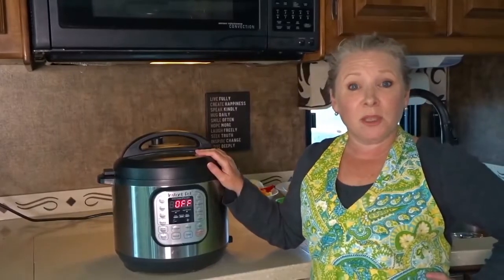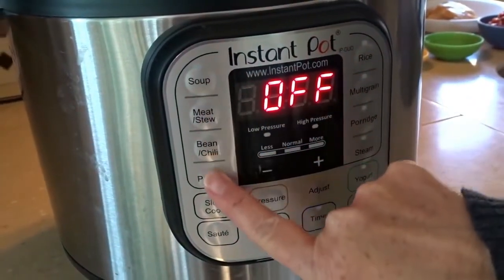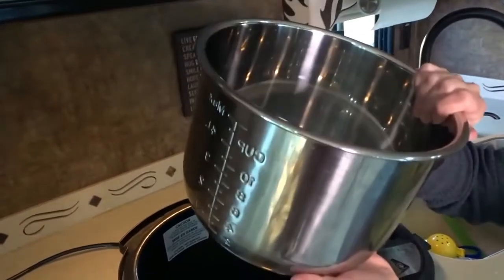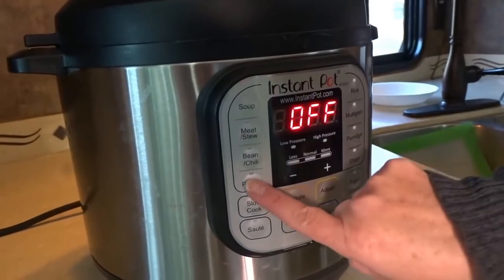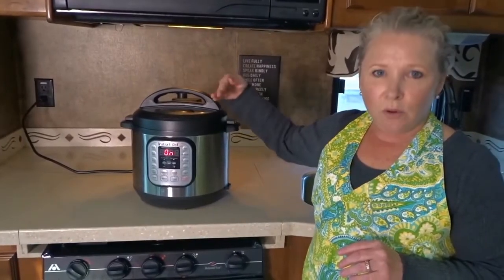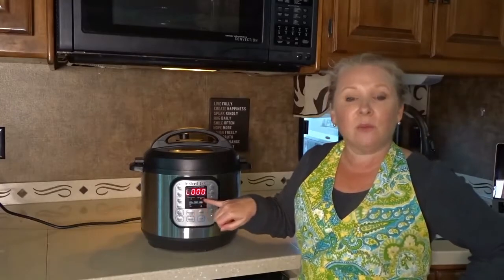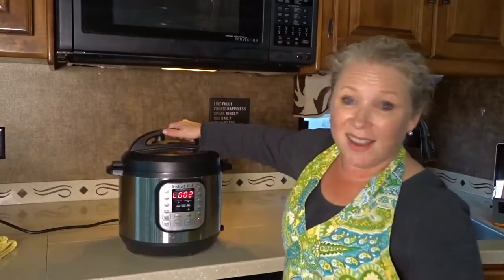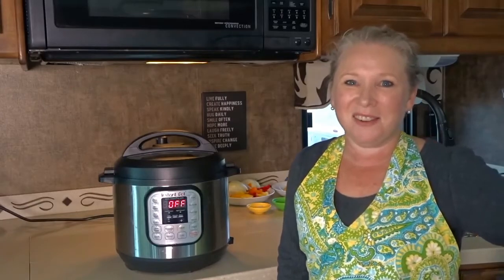Instant Pot Duo 7-in-1 Electric Pressure Cooker, Steamer, Saute, Yogurt Maker, and Warmer, 5.7L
Instant Pot Duo 7-in-1 Electric Pressure Cooker, Slow Cooker, Rice Cooker, Steamer, Saute, Yogurt Maker, and Warmer, 5.7L, 14 One-Touch Programs:

BENEFITS OF INSTANT POT DUO 7-IN-1 ELECTRIC PRESSURE COOKER:
Saving Time & Energy:
Electric pressure cookers are energy efficient kitchen appliances, second only to microwaves. There are two major factors that contribute to Instant Pot’s energy efficiency:

The cooking chamber (the inner pot) is fully insulated, so the cooker does not need to exert as much energy to heat up.
Pressure cookers require significantly less liquid than traditional cooking methods, so it will boil faster.
Compared to other cooking methods, such as baking, boiling, or steaming, pressure cooking can reduce your cook time & energy usage by up to 70%.

Retain Vitamins & Nutrients:
Boiling (as well as regular steaming) can cause water-soluble vitamins to leech out of food, diminishing their nutritional value. Pressure cookers cook food quickly, deeply and evenly, and may allow foods to retain up to 90% of those water-soluble vitamins.

Preserve Food’s Appearance and Taste:
Cooking in open containers (yes, even ones with a lid) exposes food to oxygen and heat, which can lead to dulled colors and diminished flavor. Pressure cooking saturates food with steam, allowing the retention of bright colors and phytochemicals. Similarly, the airtight design enables flavors to develop faster, and more profoundly.

Eliminate Harmful Microorganisms:
By creating an environment that permits water to boil at higher than 100°C (212°F), pressure cookers are exceptional in their multi-faceted ability to effectively destroy harmful bacteria.

Use it as a sterilization tool for jars or baby bottles, or for treating water.

Pressure cookers can also be used to neutralize various naturally occurring toxins, such as phytohaemagglutinin, a lectin found in red kidney beans. Phytohaemagglutinin poisoning can occur from ingesting as little as 5 undercooked kidney beans, but pressure cooking for 10 minutes has been proven to reduce haemagglutinating units (the toxic agent) to safe levels.

Another example are aflatoxins, a mold-based mycotoxin that can occur when rice, wheat, corn, and beans are improperly stored and exposed to humidity. Boiling alone does not fully destroy aflatoxins, but a 2006 study by Korean researchers found that pressure cooking temperatures were sufficient to reduce aflatoxin concentrations to safe levels.

where to get one touch program pressure cooker, best sellers of pressure cooker, electric pressure cooker, Instant pressure cooker, electric steamer, warmer, electric rice cooker, electric pressure cooker in amazon, festival offers on electric pressure cooker, benefits of electric cooker, fast processing cooker